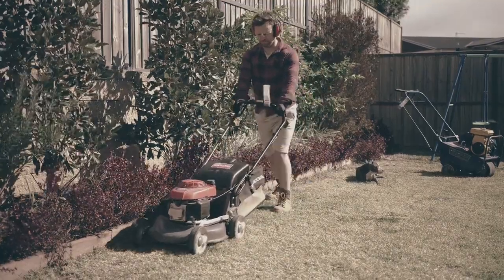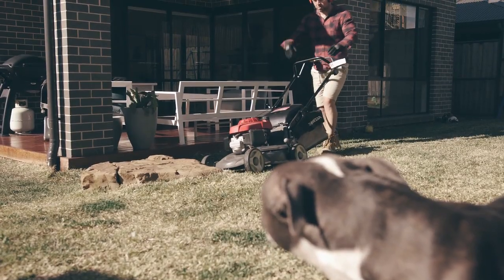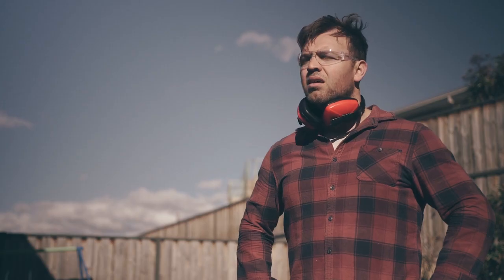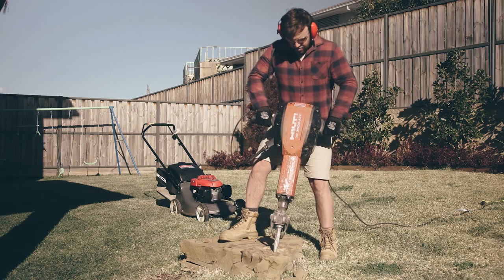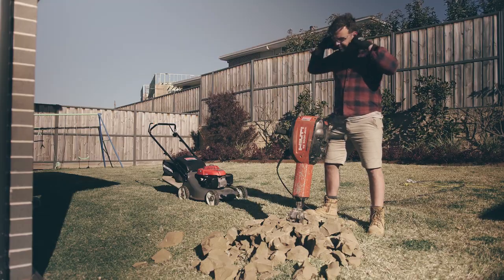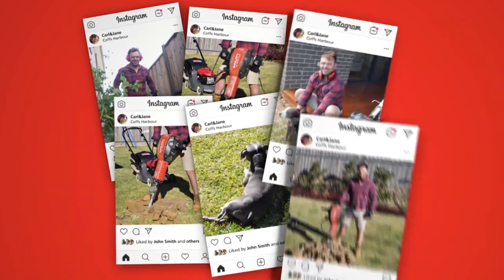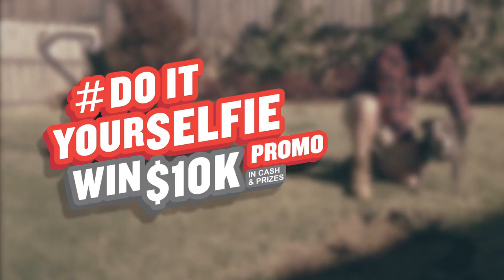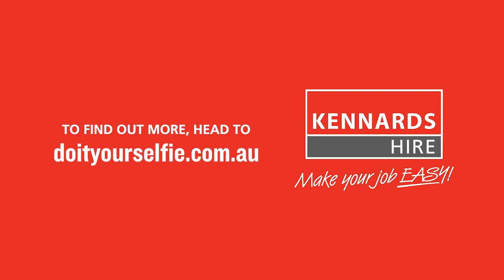Kennards Hire Do It Yourself Jack Hammer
Wouldn't it be great if you could easily do all those jobs you needed to around the house? Now you can with the Kennards Hire Do It Yourselfie competition! to find out more.